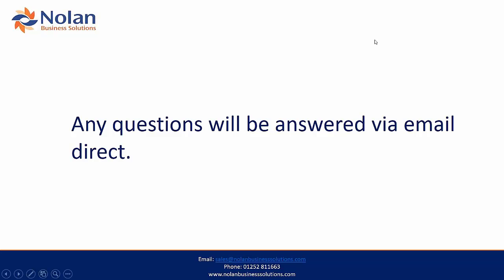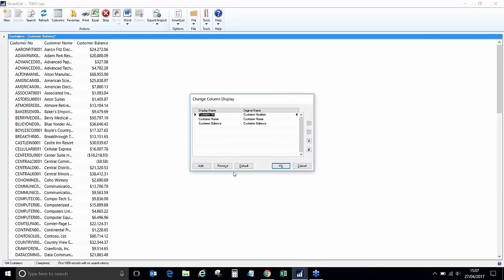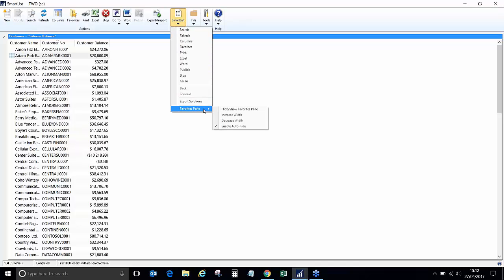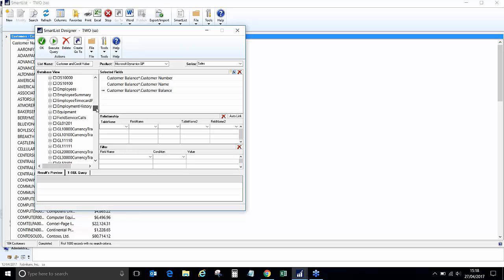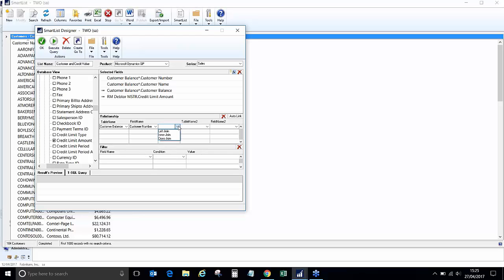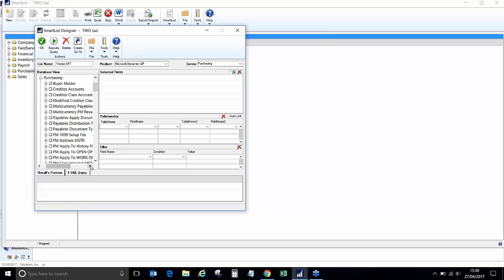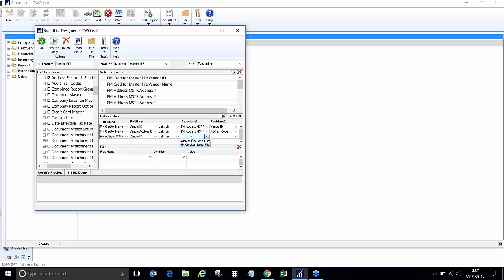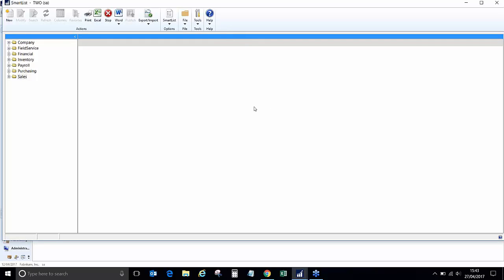Webinar - SmartList Designer Tips & Tricks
Join our consultant Trudie in this free webinar session for SmartList Designer tips & tricks.

SmartList Designer allows you to create queries based on table definitions found in Dynamics GP. You can create a new SmartList or to create a new SmartList based on an existing SmartList.

Trudie will briefly go through the following features that you might find useful:

• SmartLists – Basic features and navigation
• How to modify an existing SmartList
• How to create a new SmartList